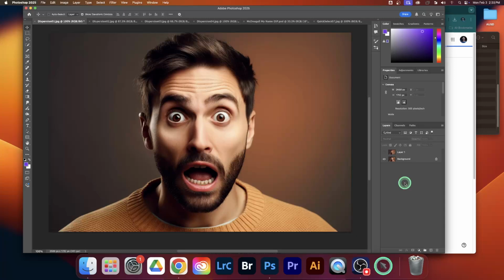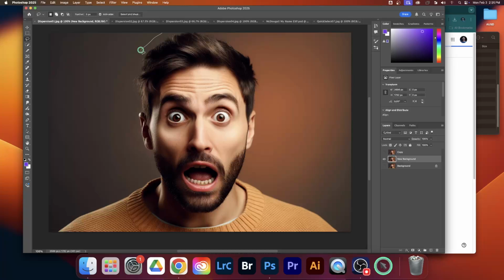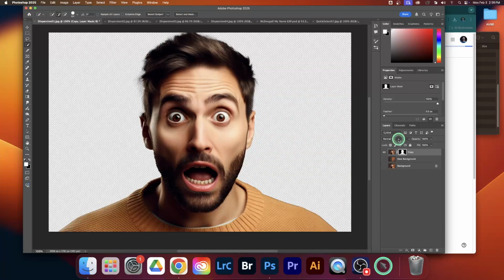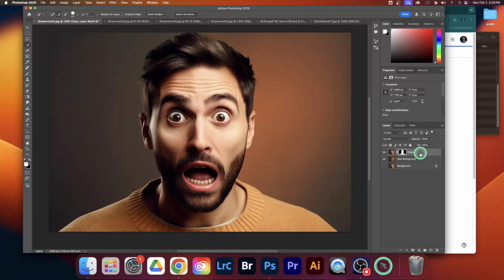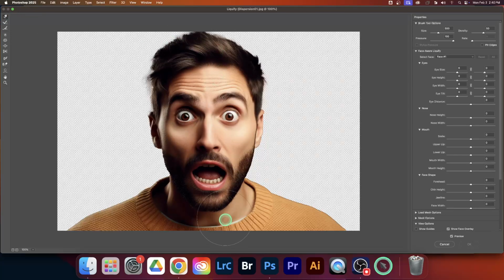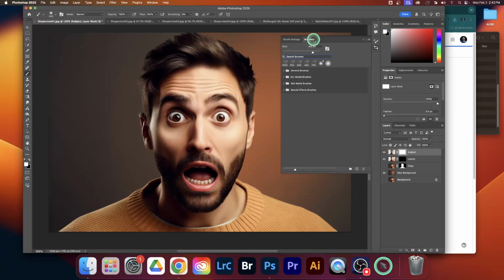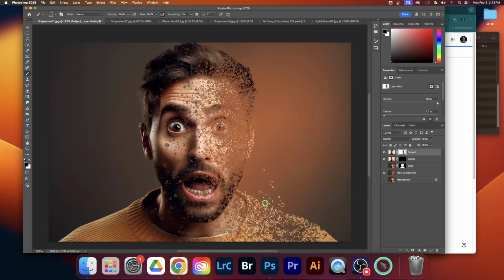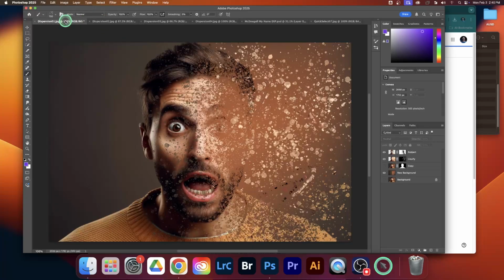U524: DEMO - Dispersion Effect (SHS MACS)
Follow along with this video to learn how to create the dispersion scattering effect in Photoshop.

-Mr. McDougall